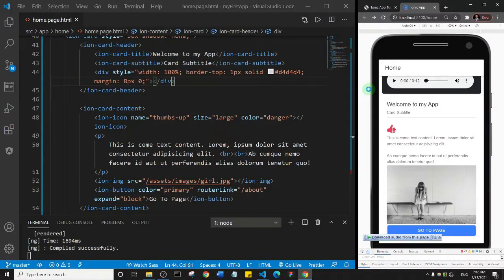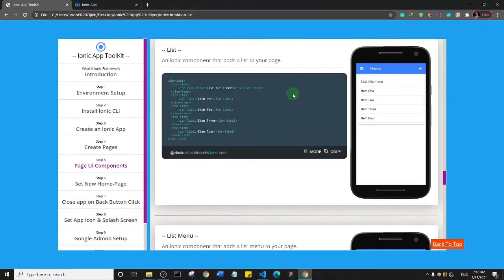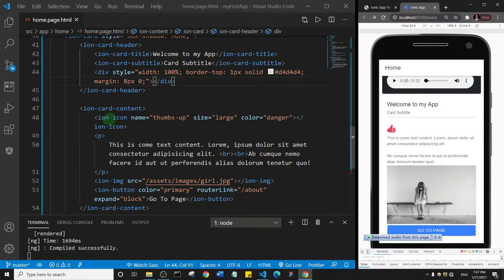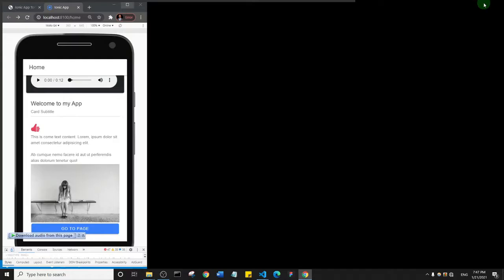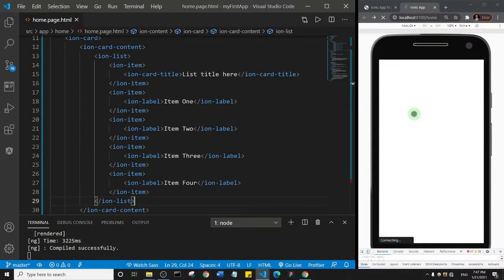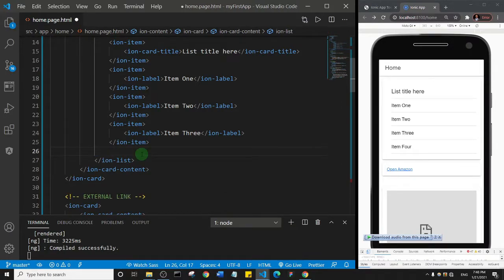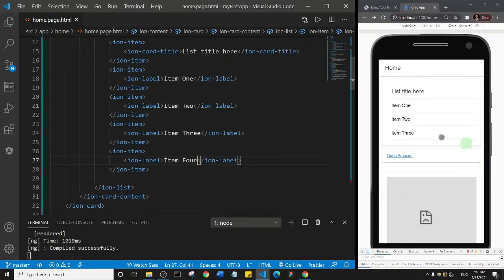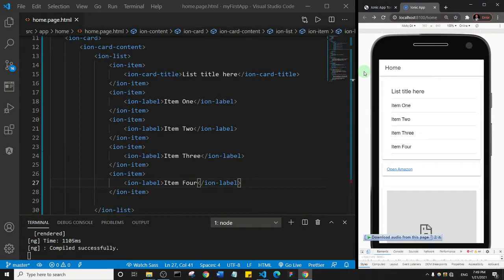Ionic 5 Tutorial #23 - Ionic UI Component - List